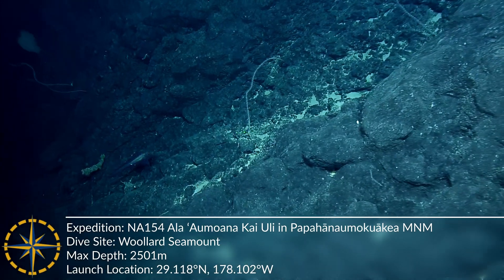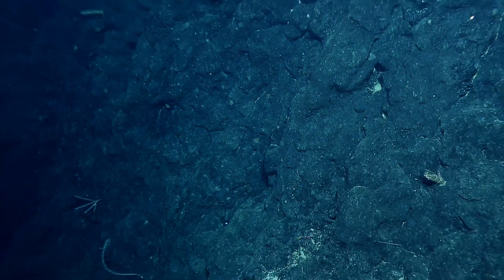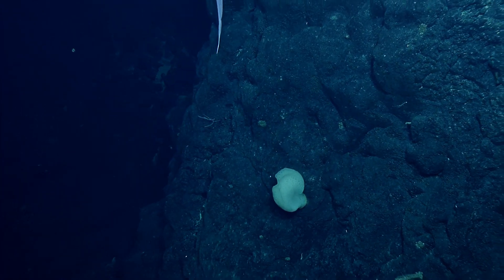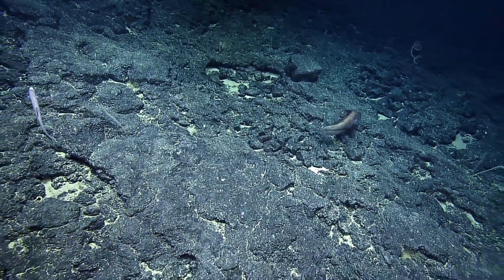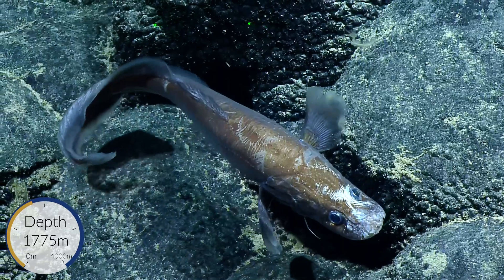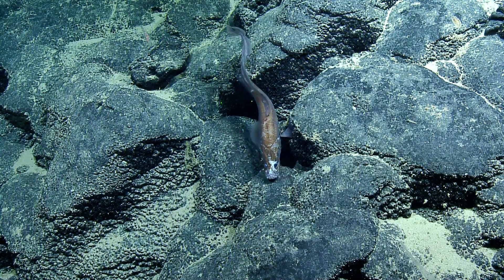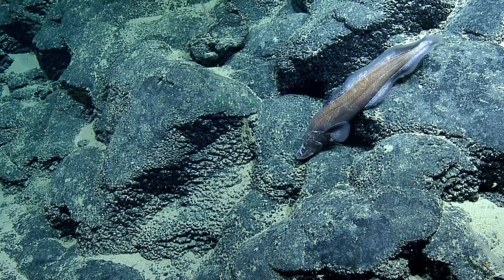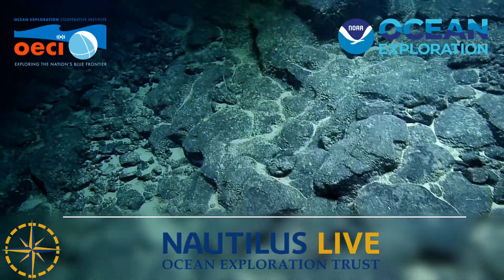Diversity of Deep Sea Fish from Papahānaumokuākea | Nautilus Live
Enjoy sightings of various species of deep sea fish found in Papahānaumokuākea Marine National Monument with this highlight video, compiled from our exploration of Woollard Seamount, a previously unexplored seamount located roughly 40 nautical miles north of Hōlanikū (Kure Atoll).

Start off with a stunning chimera (also called rabbitfish or ratfish), the spooky-cute cartilaginous shark relative. Next, watch a slim halosaur cross paths with a much larger Coryphaenoides rattail fish. Last, get a good look at an Ophidiiformes fish (believed to be a brotula in the Diplacanthopoma genus).